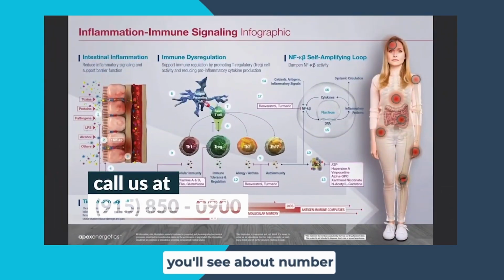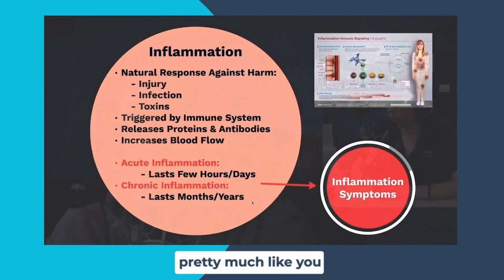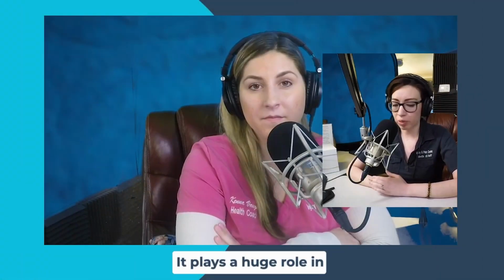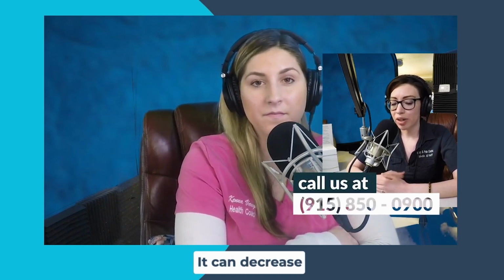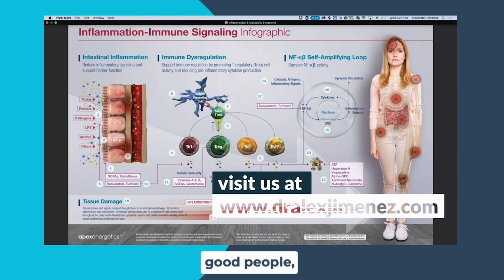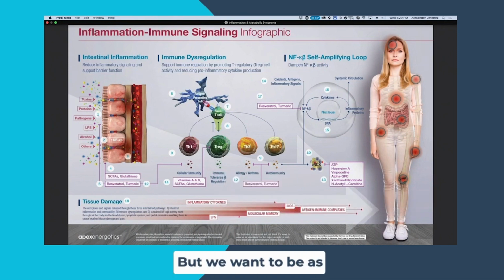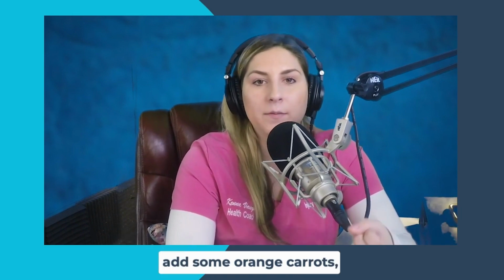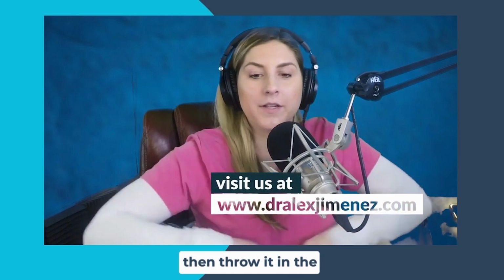Fighting Inflammation Naturally | El Paso, Tx (2023)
Discover the secrets to combating inflammation with the dynamic duo of chiropractic care and movement. In this informative video, we delve into the science of inflammation control, the power of chiropractic adjustments, and the importance of staying active. Learn how to enhance your well-being, reduce inflammation, and unlock a healthier future. Don't miss out on these invaluable insights!

✅ Musculoskeletal Rehabilitation
✅ Fibromyalgia & Inflammation
✅ Diabetes & Autoimmunity*
✅ Weight Loss
✅ Body Composition Analysis
✅ Thyroid Dysfunction*
✅ Autoimmune Disorder*
✅ Heart Disease & Inflammation*
✅ Agility & Mobility

Blessings,